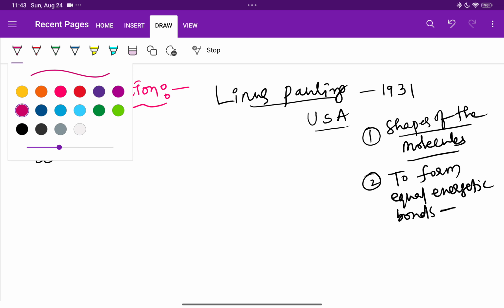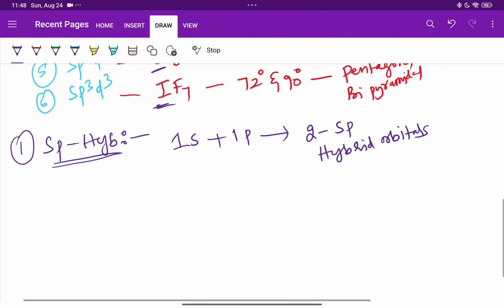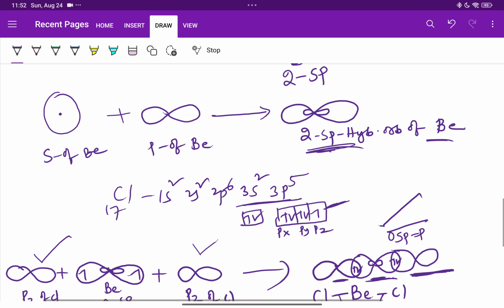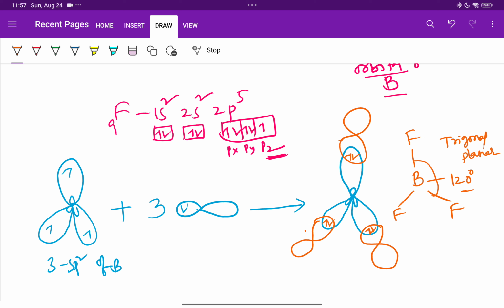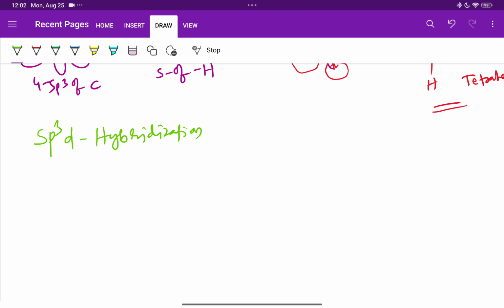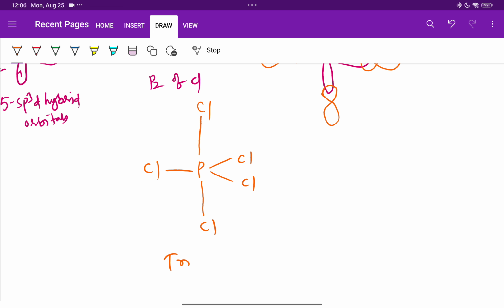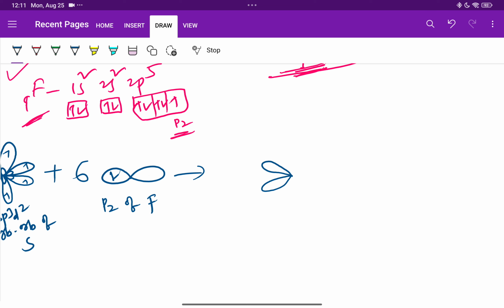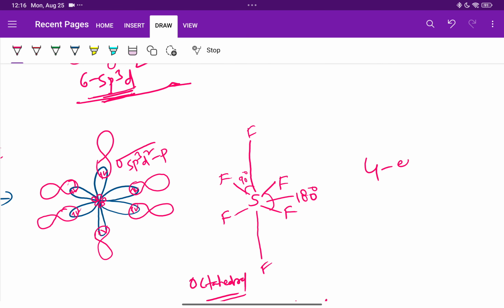Hybridization Chemical bonding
total hybridization with examples for IIT JEE,neet and for all board exams